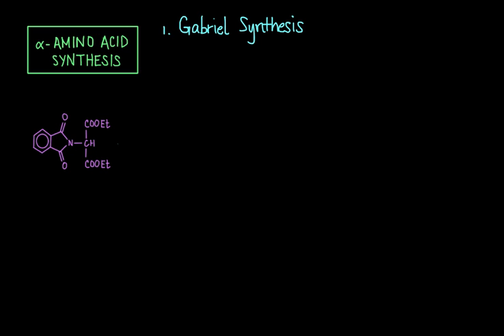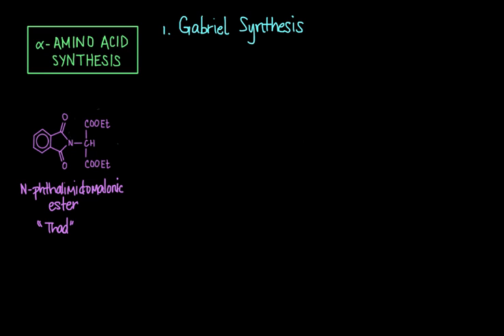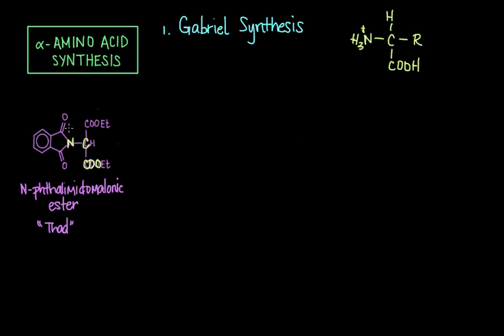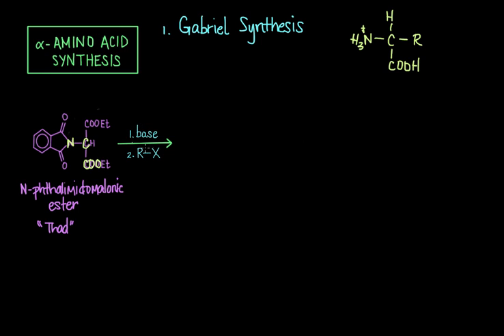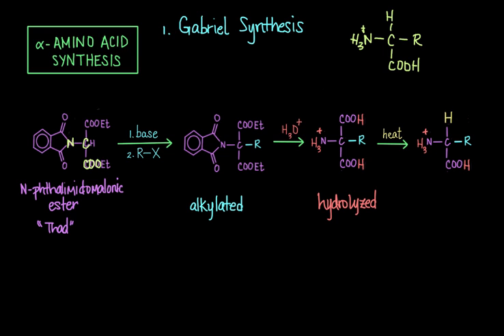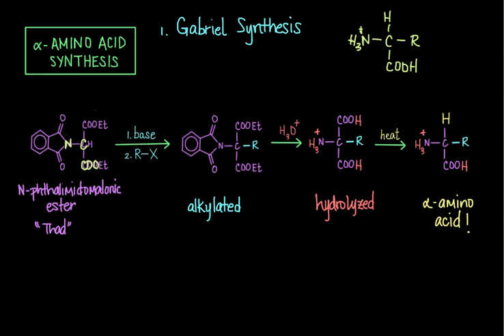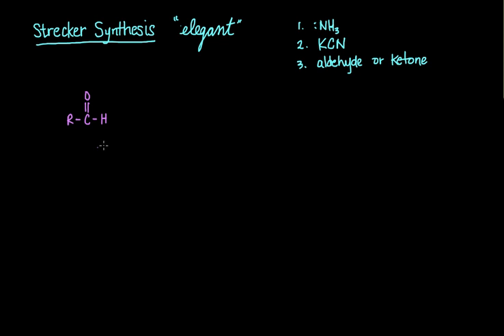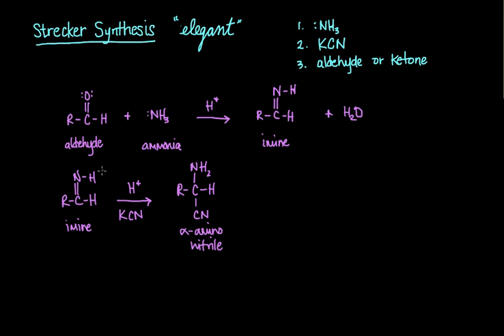Alpha amino acid synthesis | Chemical processes | MCAT | Khan Academy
Created by Tracy Kim Kovach.